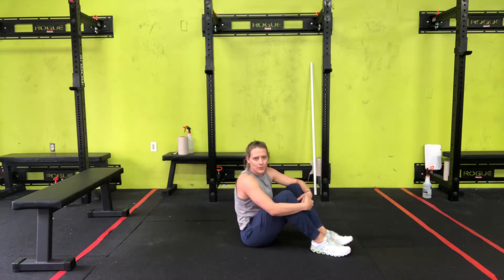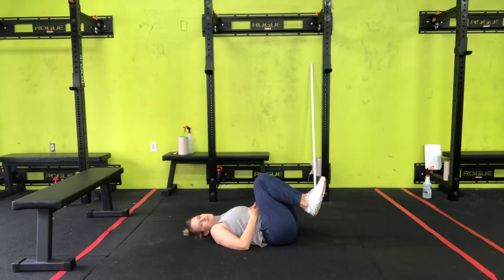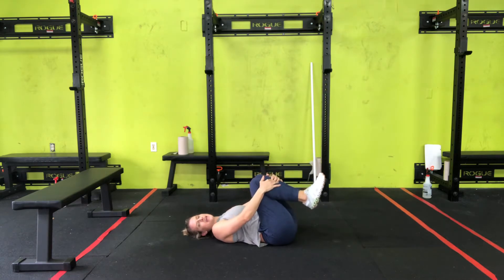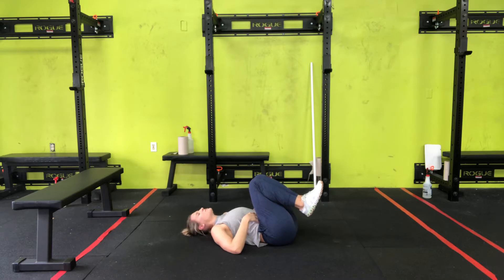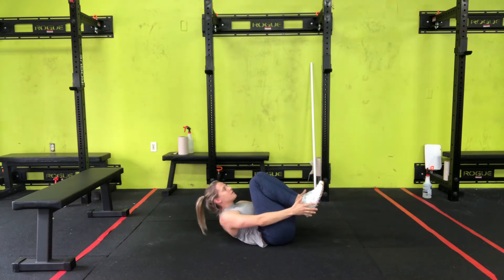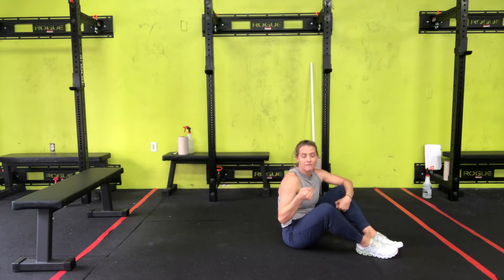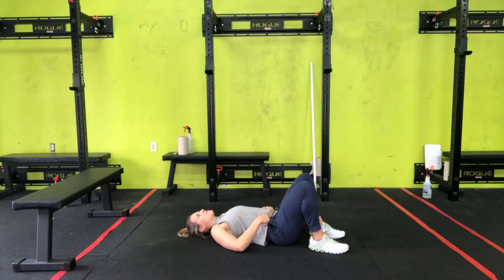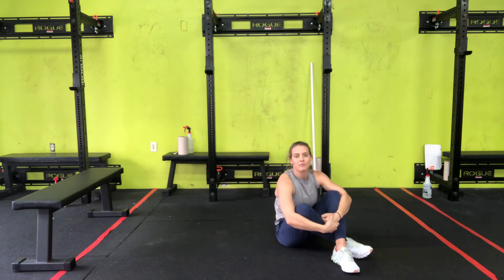Table Top Crunch